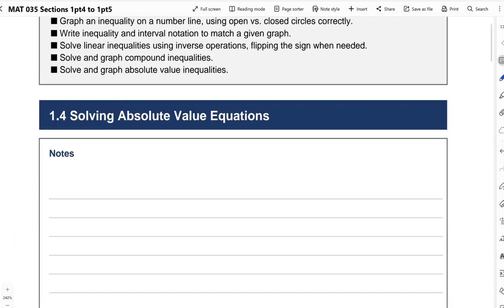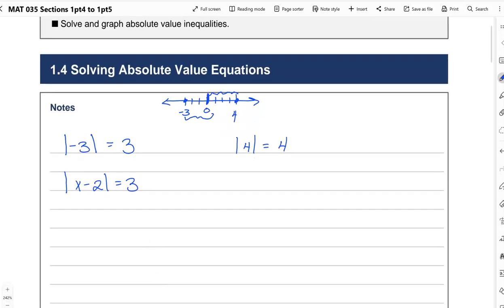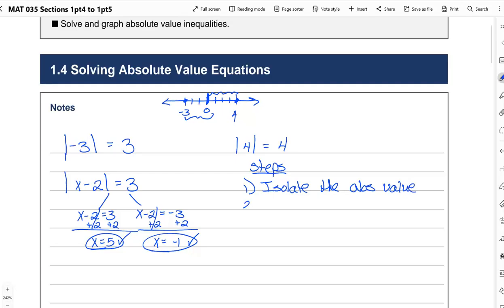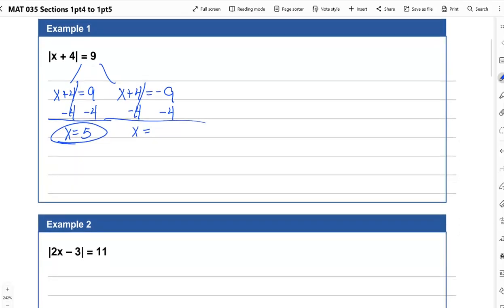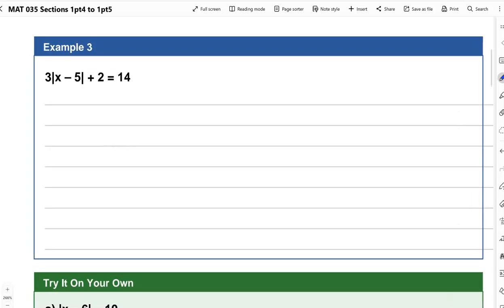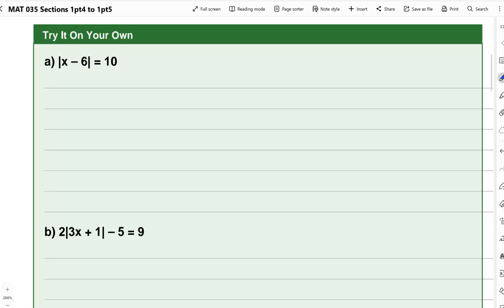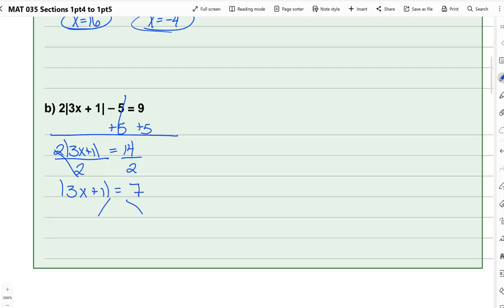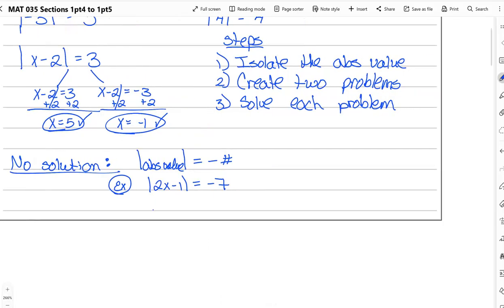Absolute Value Equations